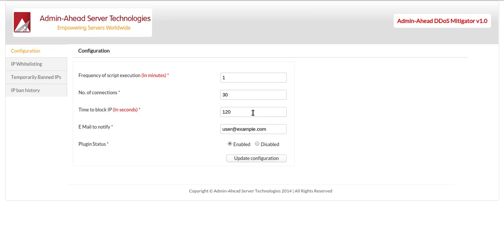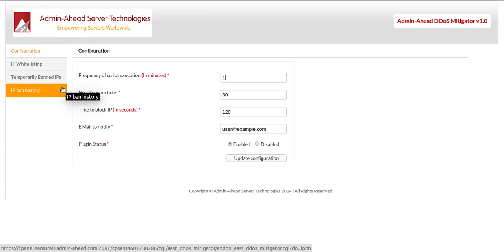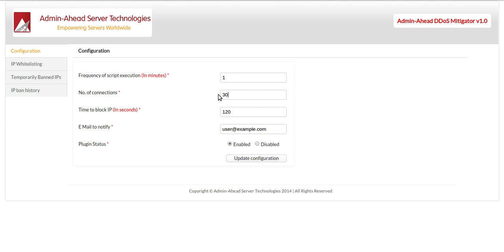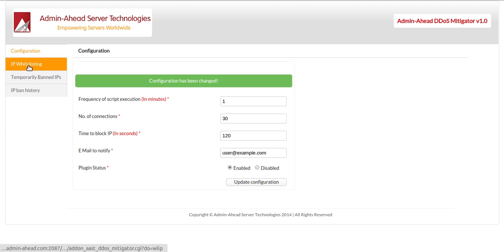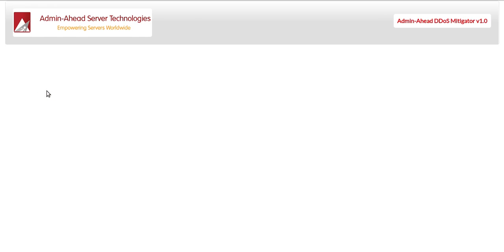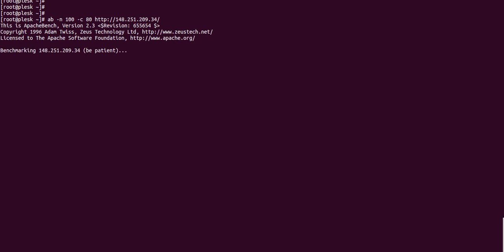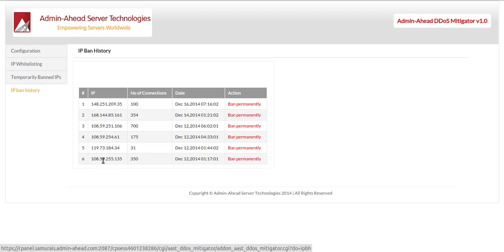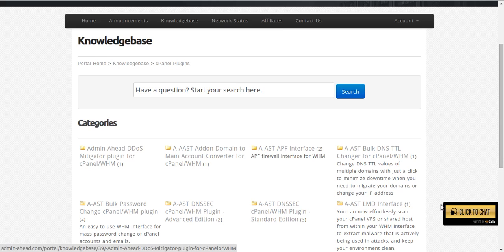Demo of Admin-Ahead cPanel DDOS Mitigator Plugin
Demonstrating the Admin-Ahead cPanel DDOS Mitigator Plugin